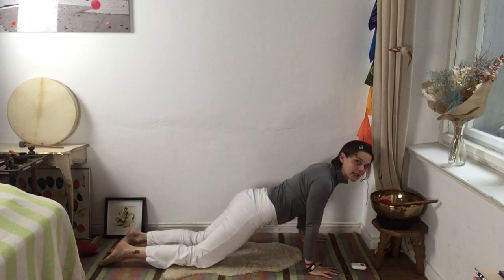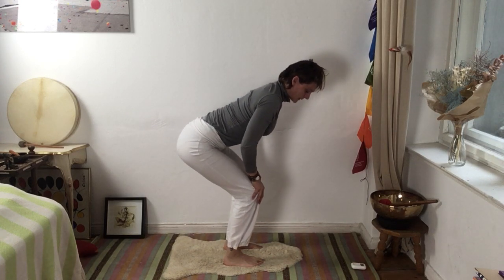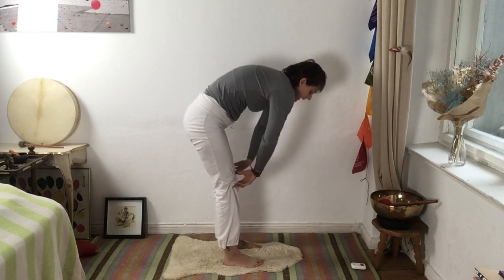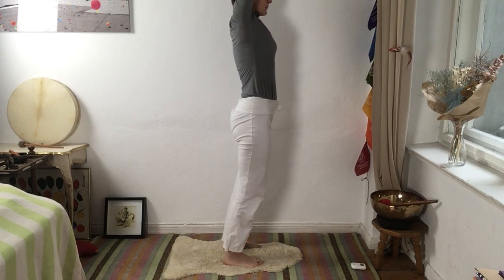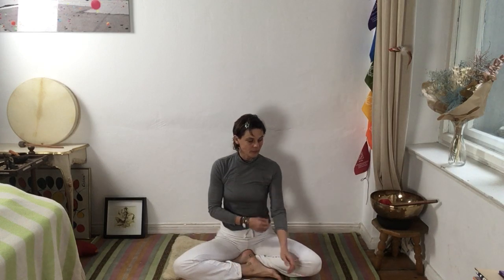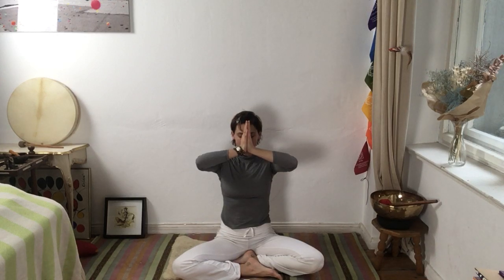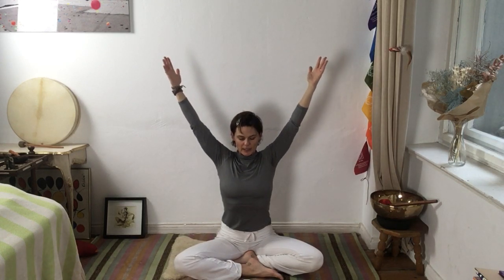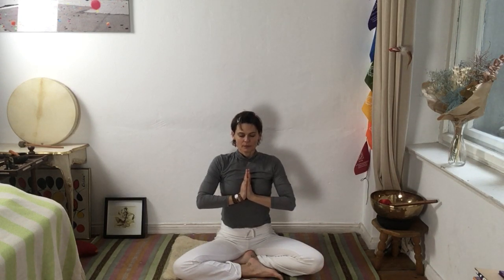Day 5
heal your heart